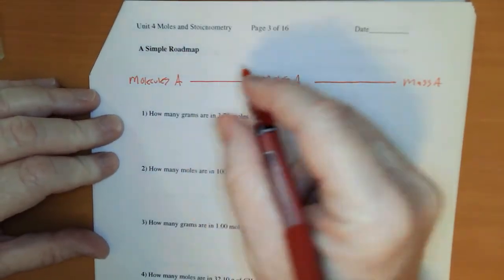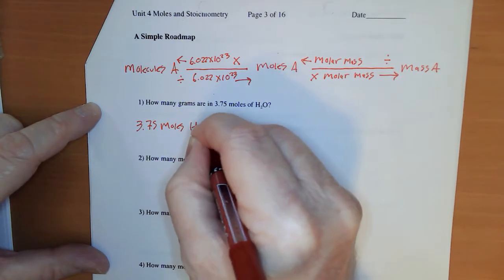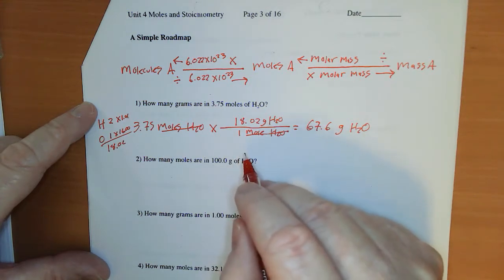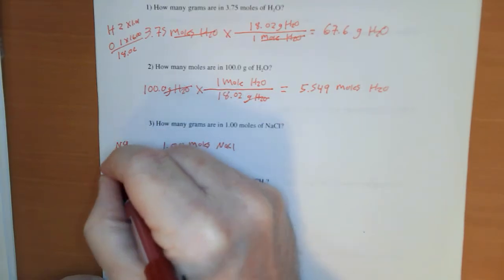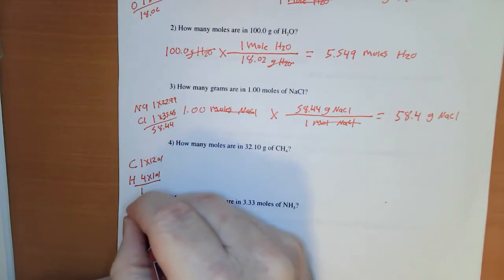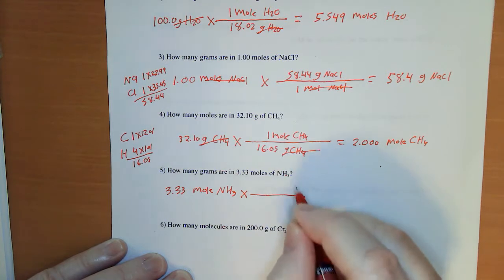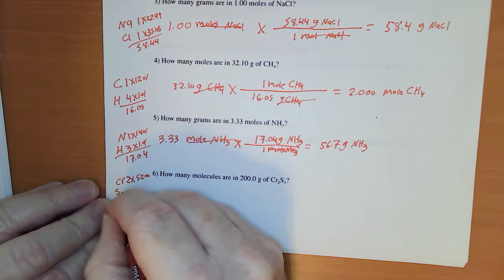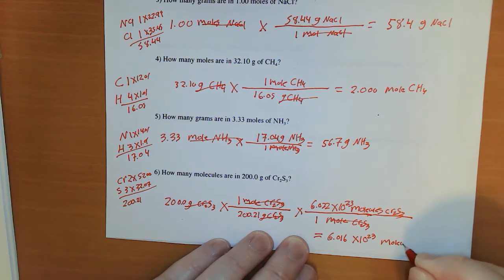Honors Moles Pg 3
This is page 3 of 16 for the Honors Chemistry Lecture Outline dealing with moles and stoichiometry.

It is an introduction to the method of doing mass, mole, and molecules conversions that I call The Roadmap.